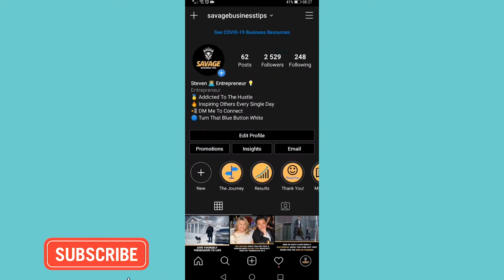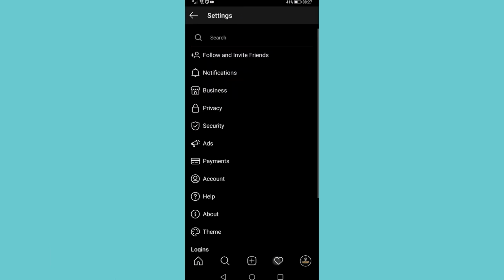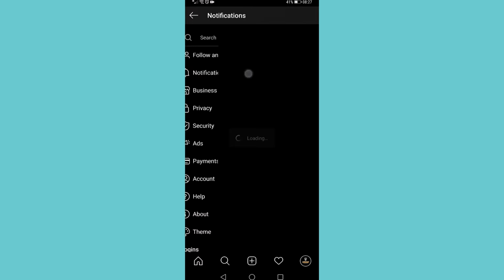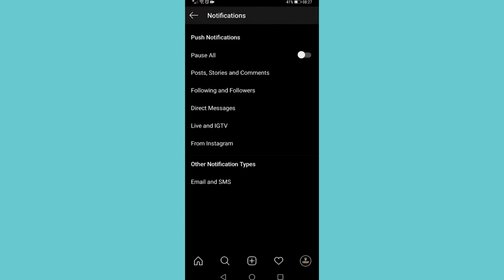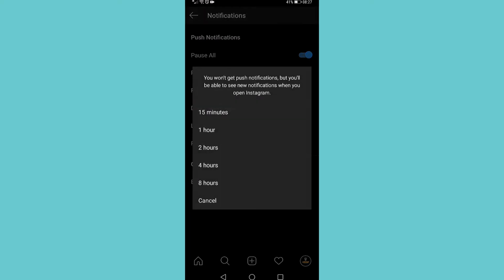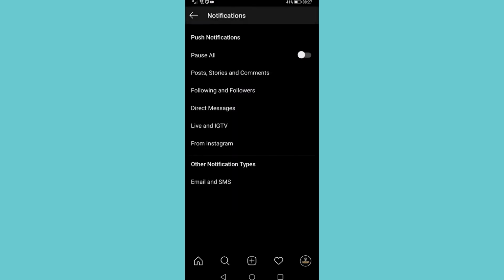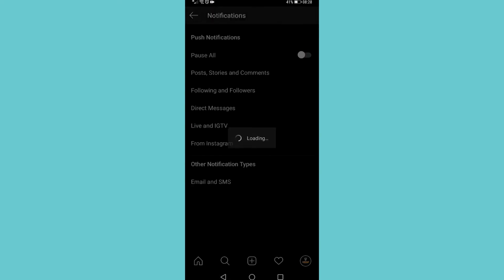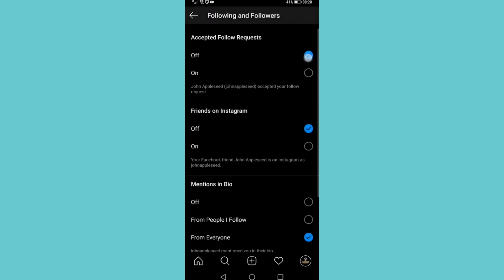How To Turn Off Notifications On Instagram 2020 (QUICK TUTORIAL!)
In this video I will show you how to turn off notifications on Instagram 2020. We all know how annoying Instagram notifications can get so knowing how to turn off notifications on Instagram will help you out greatly. This works on both iOS and Android phones.